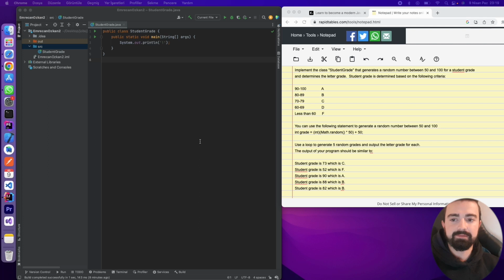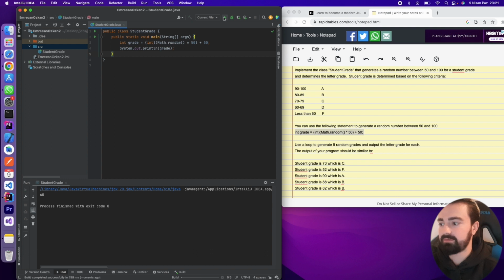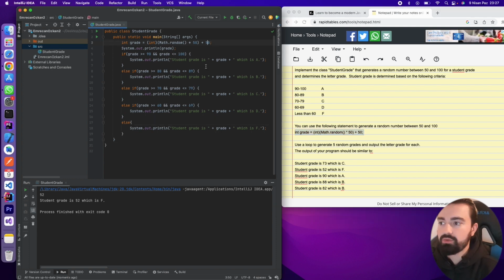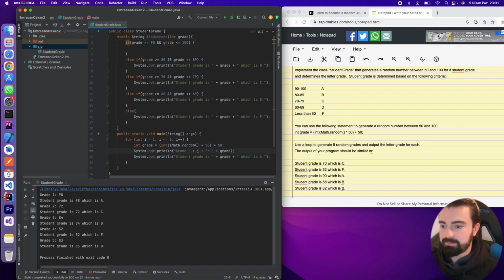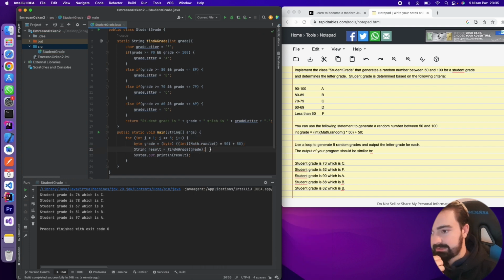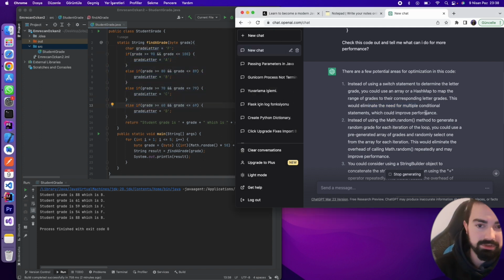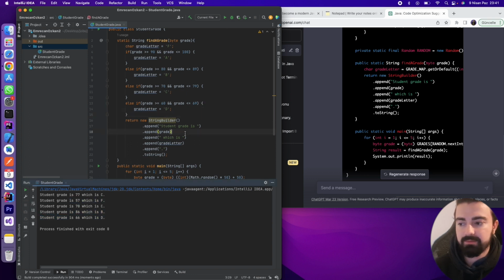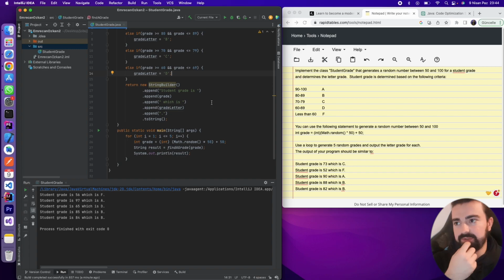Practicing Java with Easy Problems #1